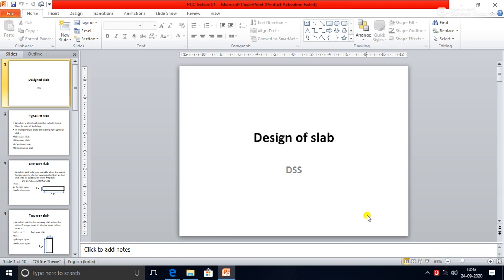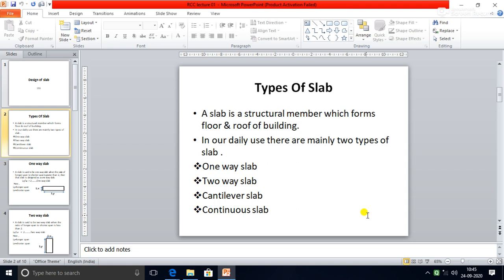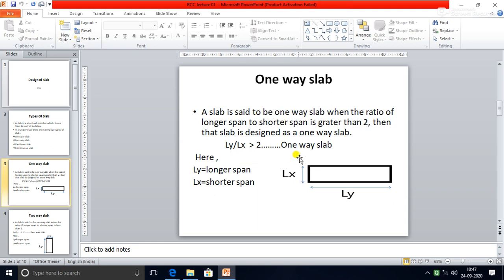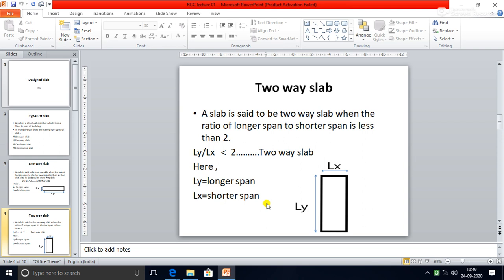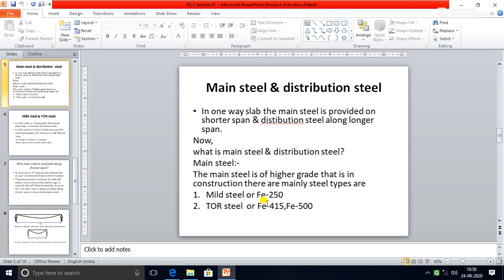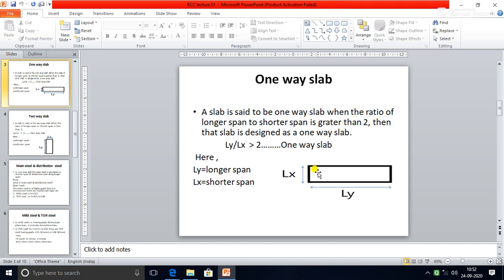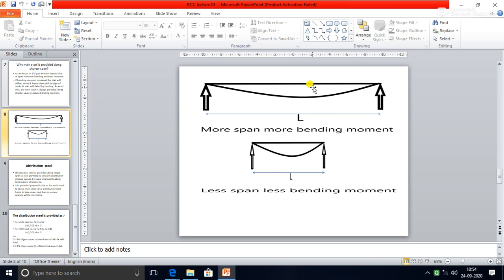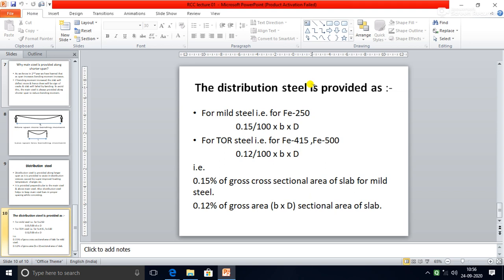DSS 10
DESIGN OF SLAB 01